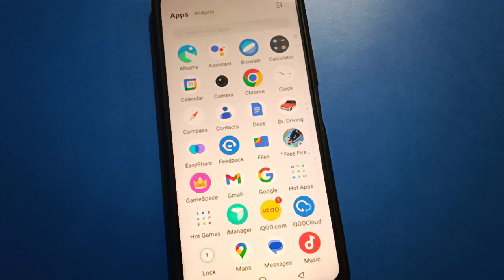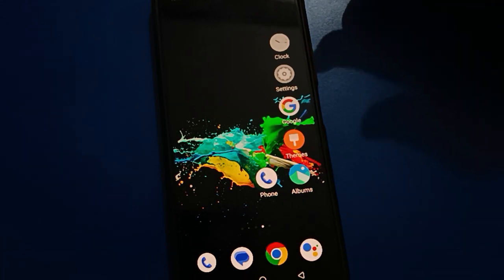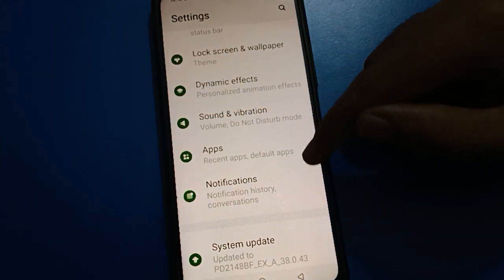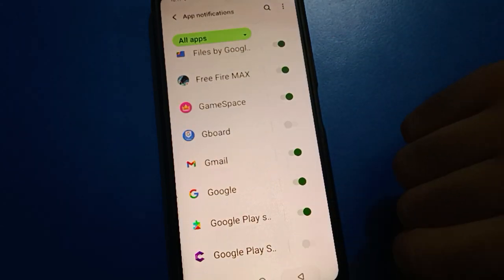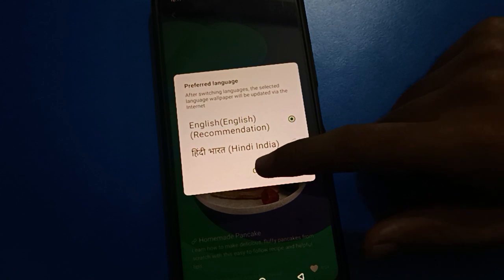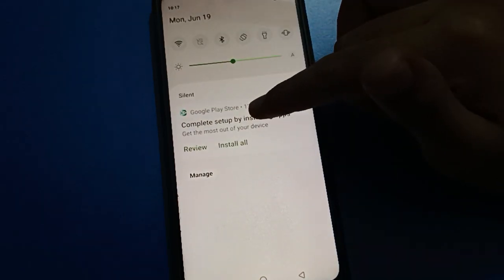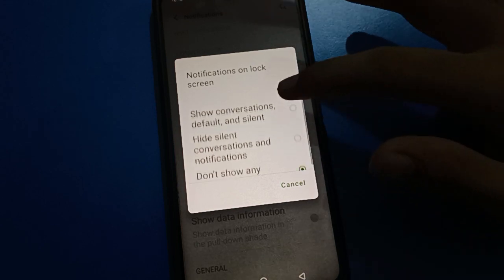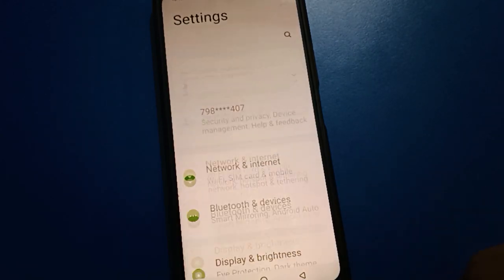How to Remove Lock screen notification iqoo z7s 5g phone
lock screen notification off kare  | how to change lock screen password iqoo phone |  lock screen notification off kare iqoo phone mein |  app notification off kaise karen |  how to enable lock screen notification iqoo mobile